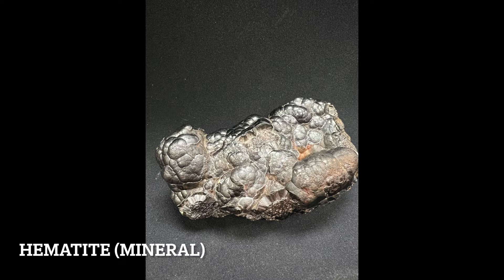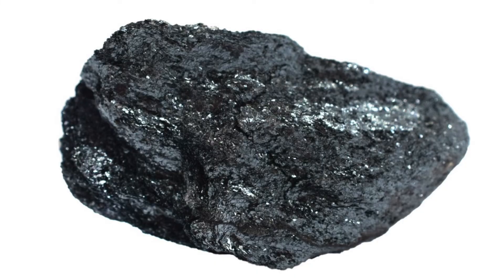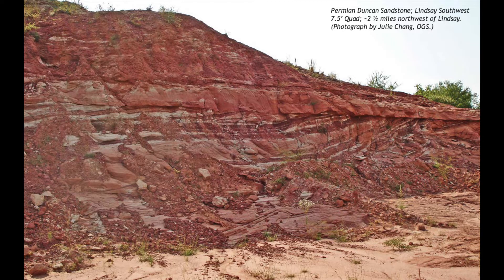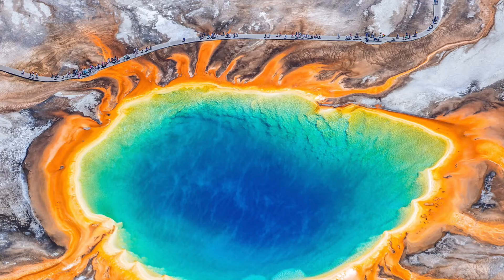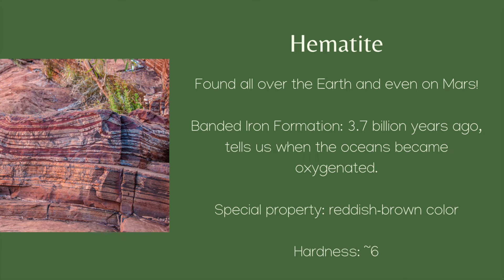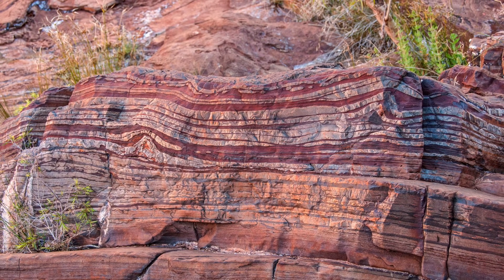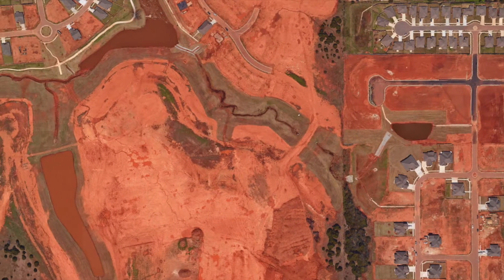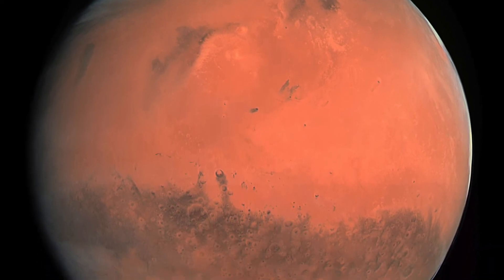Hematite - RMF Collection. Oklahoma Geological Foundation.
This mineral is part of the Rock, Mineral, and Fossil Collection provided by the Oklahoma Geological Foundation to teachers across the state.